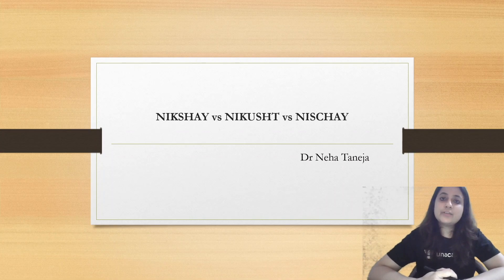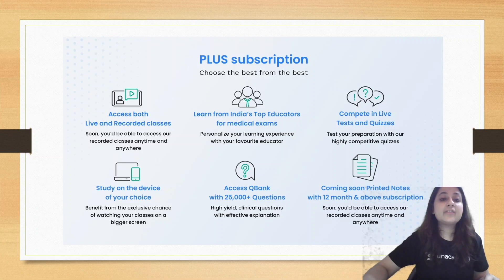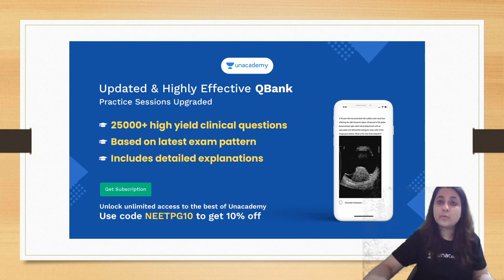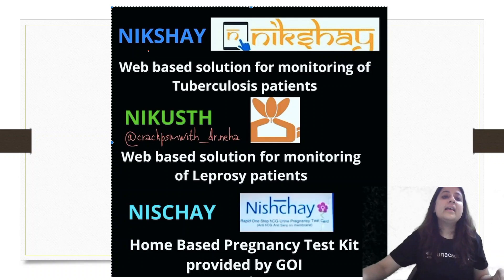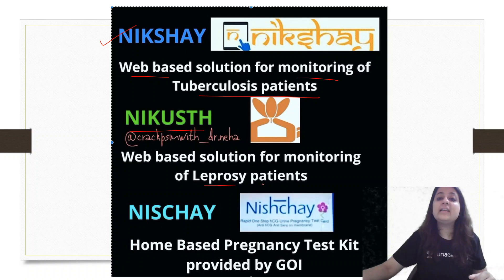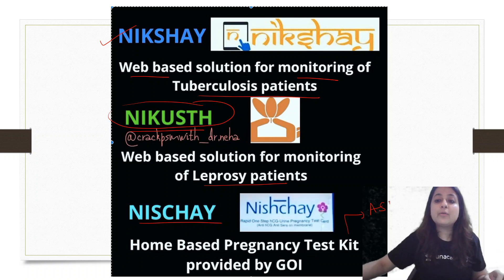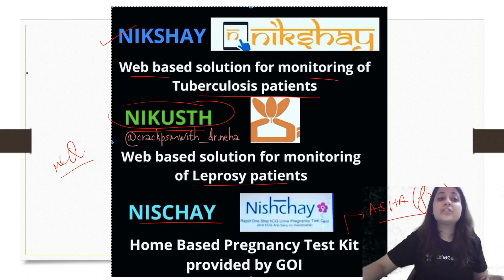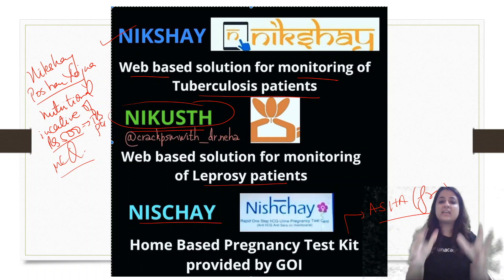PSM PEARL: Nikshay vs Nikusth vs Nischay( 3 N in PSM)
Watch Dr Neha Taneja discussing Nikshay vs Nikusth vs Nischay( 3 N in PSM). this session will be helpful for upcoming ini-cet and neet pg exam

1. Unlimited access to Live and Recorded Classes
2. Learn from India’s Top Educators for medical
3. Access to dedicated DOUBT Sessions
4. Real-time interaction with best-in-class teachers
5. QBank with 25,000+ practice questions
6. Freedom to study on the device of your choice
7. Highly competitive Live Tests and Quizzes
8. Get Printed Notes with 12-month and above subscriptions (dispatch starts soon)

neetpg2021 inicet next next2022 neetpg2022 this session will be helpful for upcoming ini-cet and neet pg exam

1. Unlimited access to Live and Recorded Classes
2. Learn from India’s Top Educators for medical
3. Access to dedicated DOUBT Sessions
4. Real-time interaction with best-in-class teachers
5. QBank with 25,000+ practice questions
6. Freedom to study on the device of your choice
7. Highly competitive Live Tests and Quizzes
8. Get Printed Notes with 12-month and above subscriptions (dispatch starts soon)